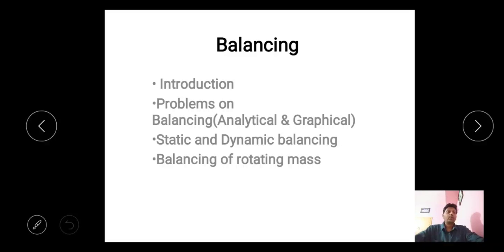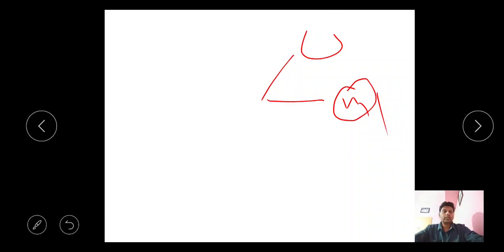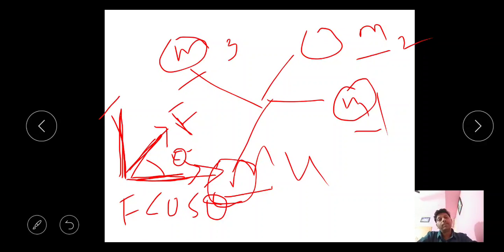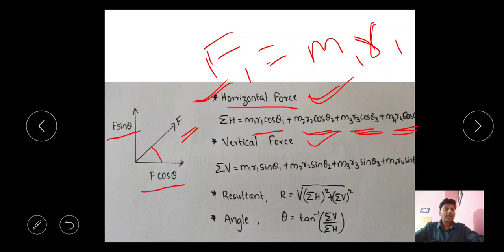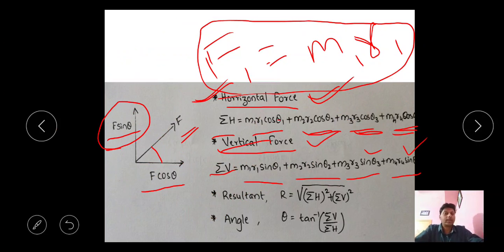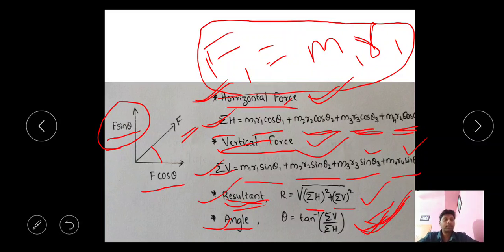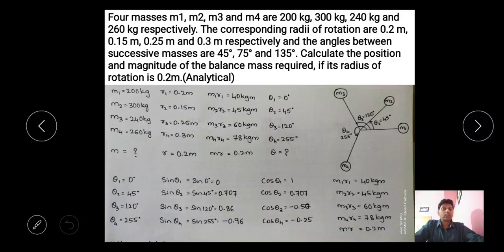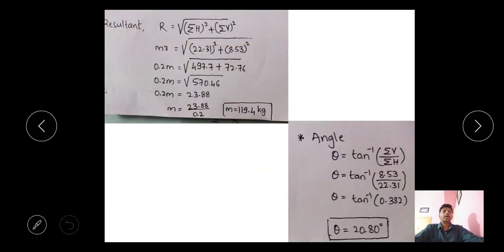Lecture 03: Balancing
Introduction to Balancing